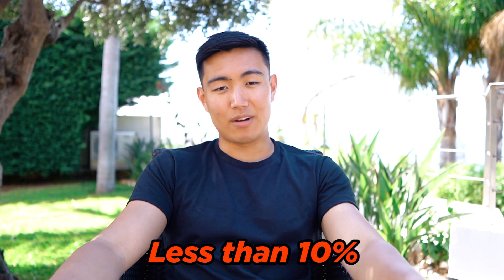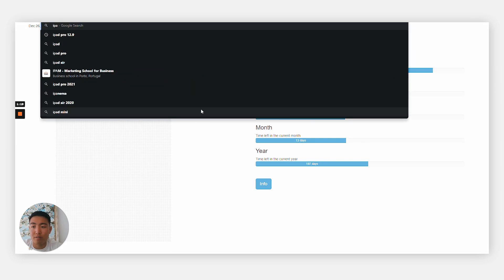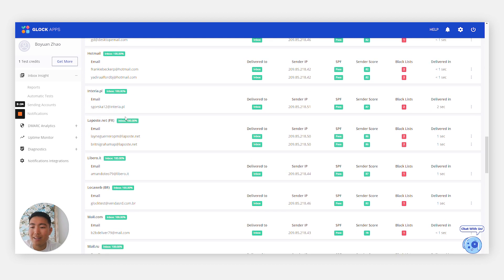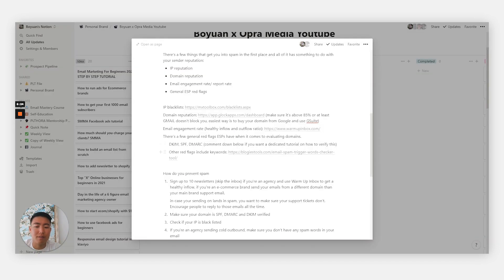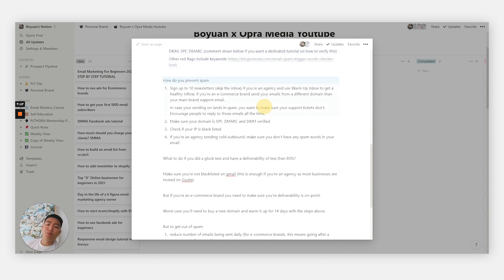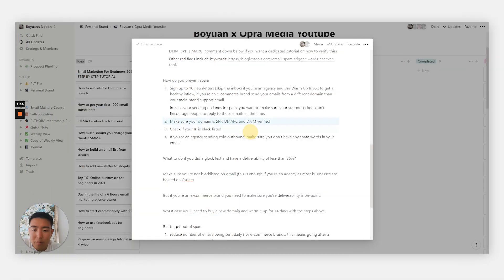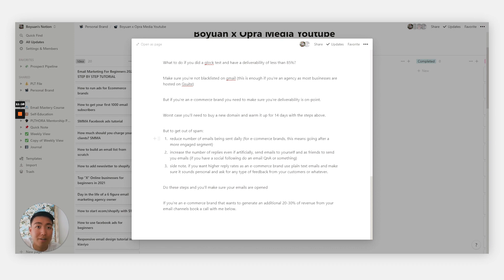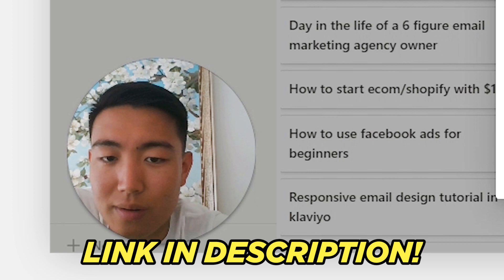Email Deliverability Masterclass for Beginners 2021 | How To Not Land in Spam